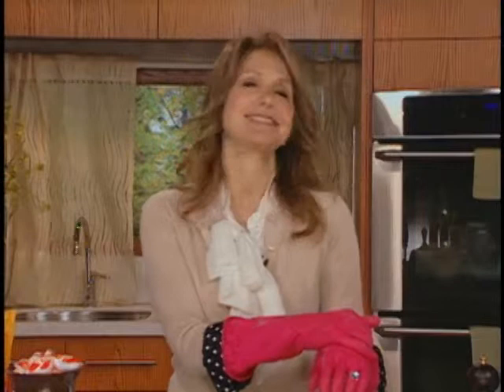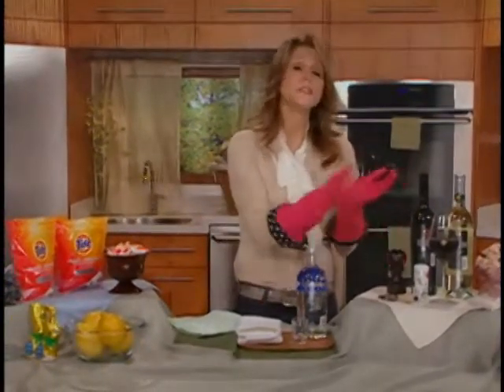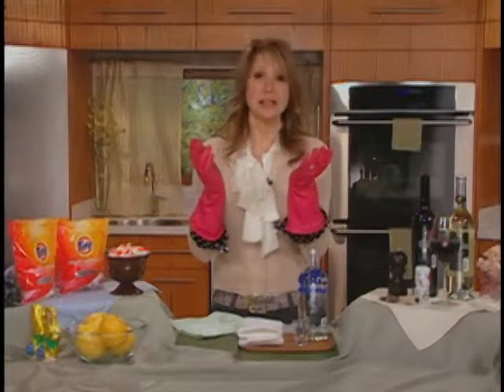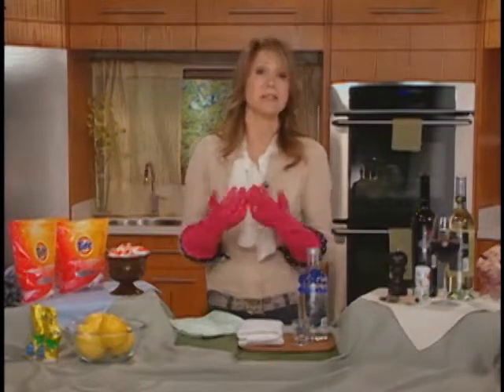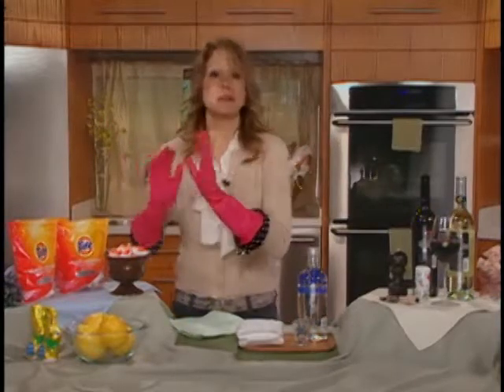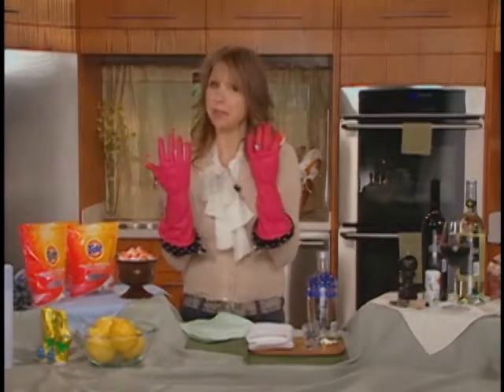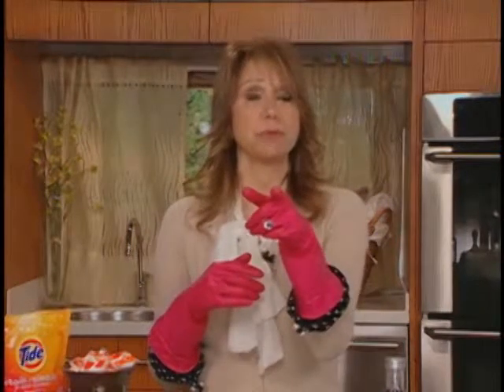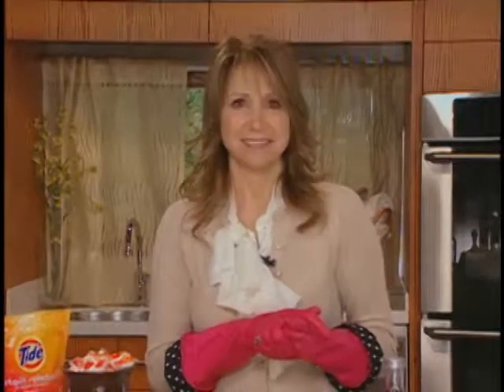dvpr14_haveyouheard (1).wmv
The Accidental Housewives talks stains